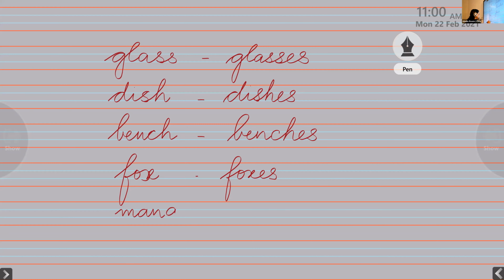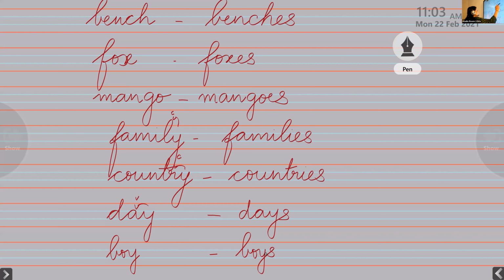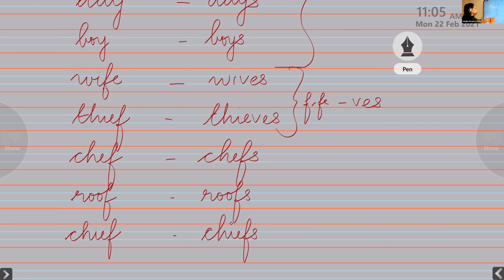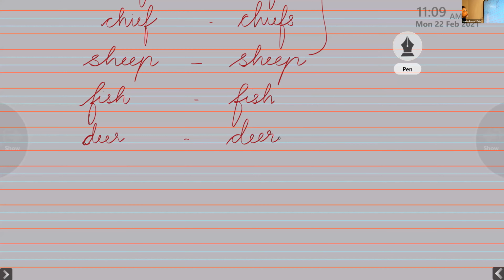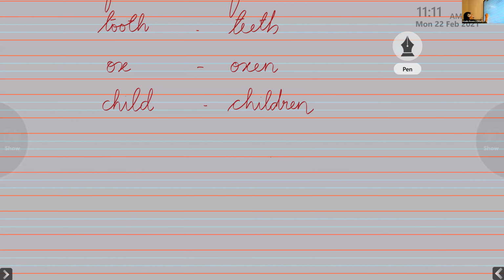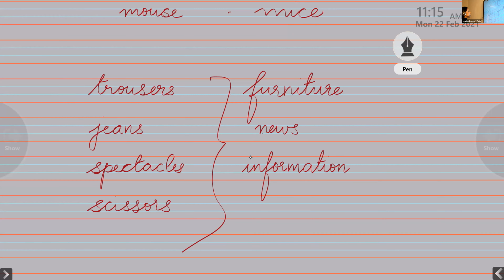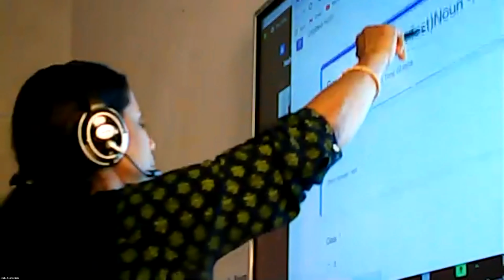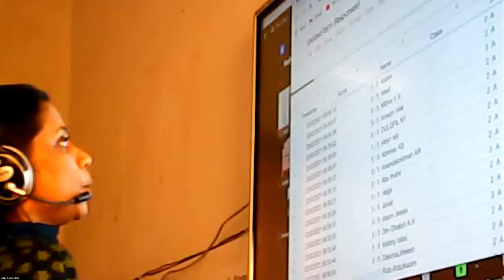Dr.Raju Davis International School | CLASS 2 ENGLISH GRAMMAR | 22-02-2021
CLASS  2  ENGLISH GRAMMAR   WORKSHEET 19, 20, 21, 22 NOUN NUMBER REVISION